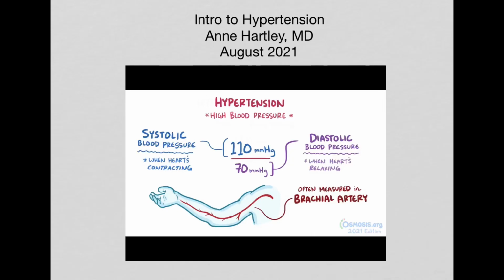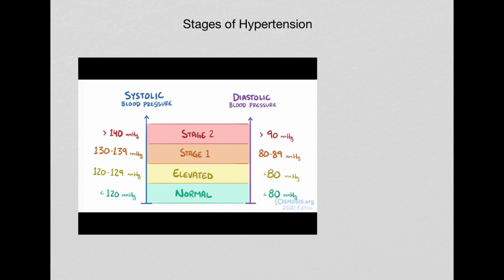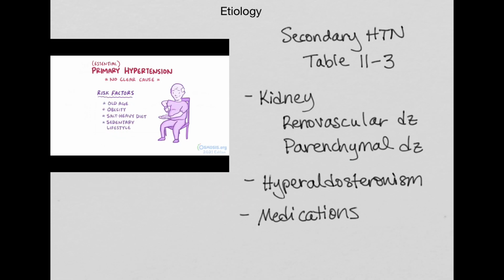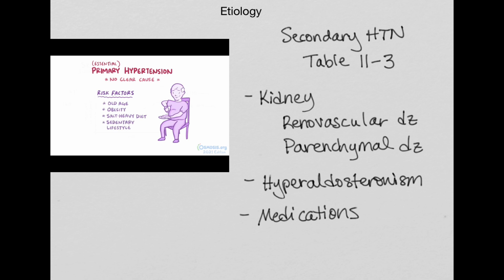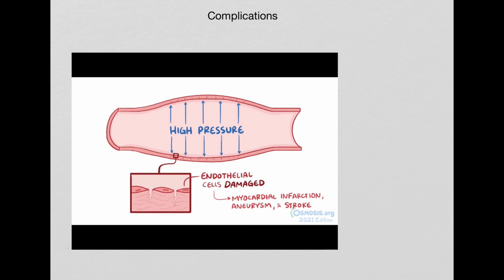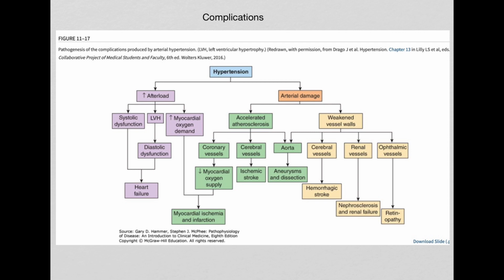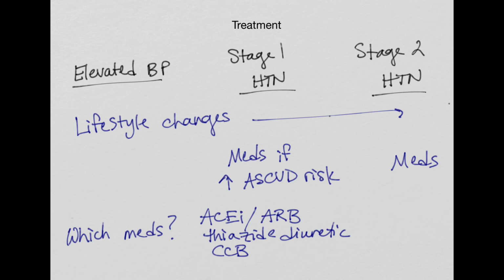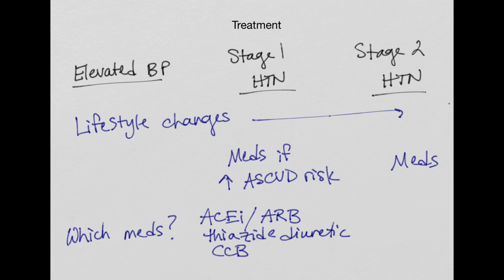Intro to Hypertension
Graphics from Osmosis.org and Lange Pathophysiology of Disease.